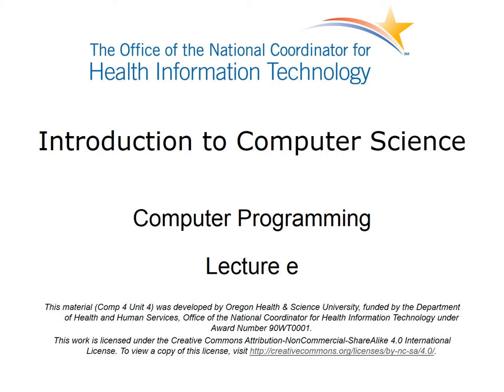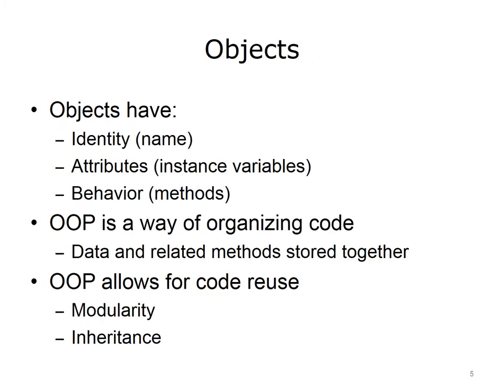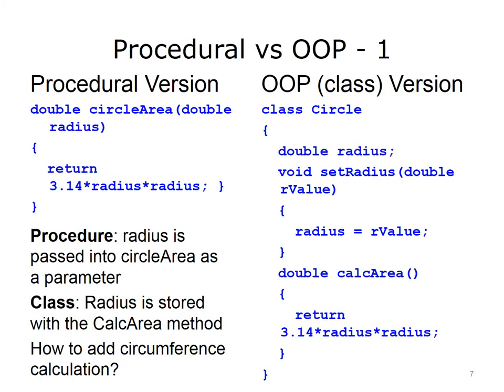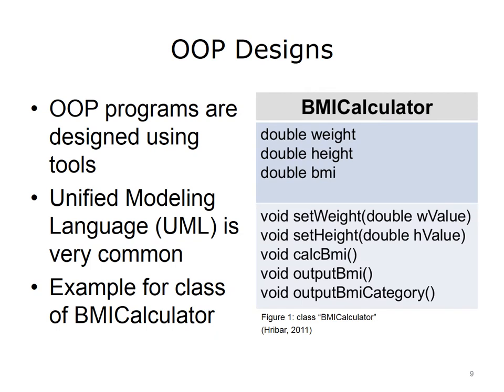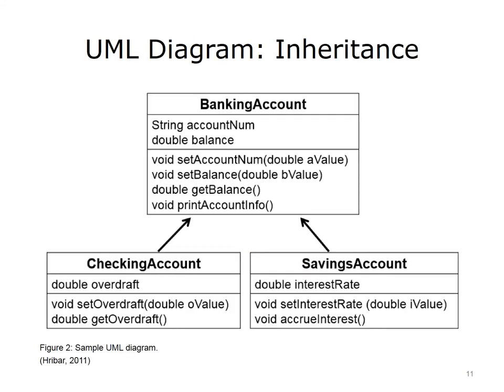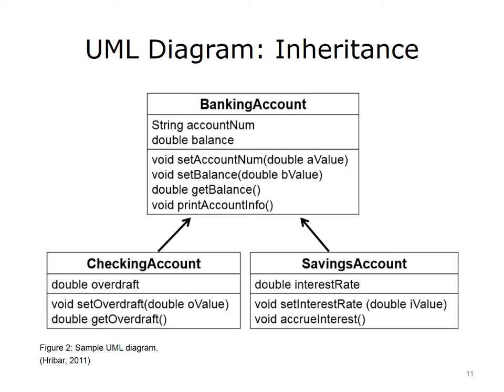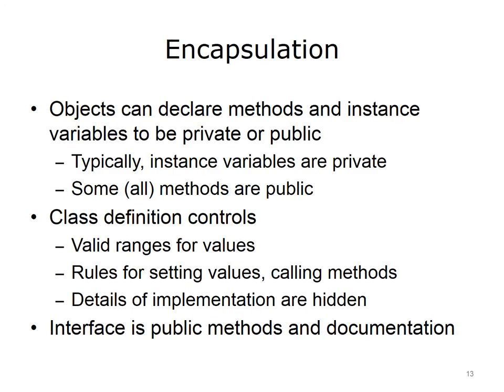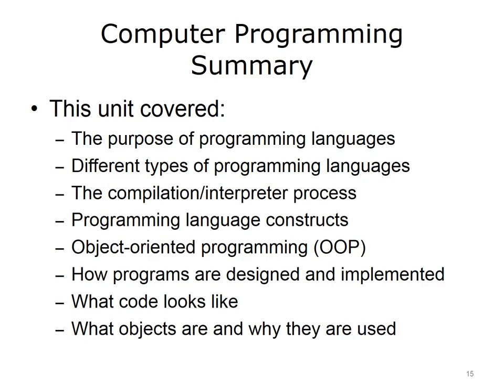Comp4 Unit4e Lecture Video